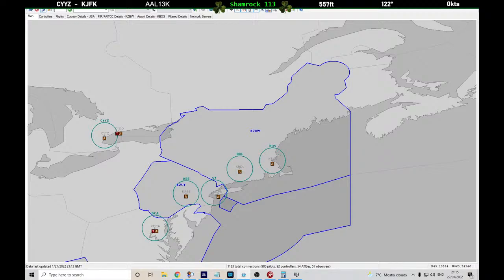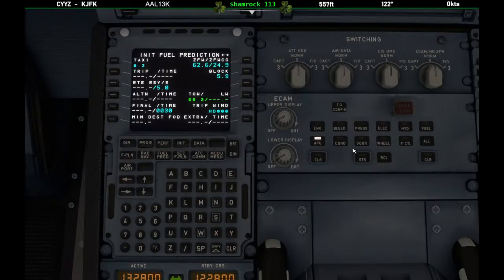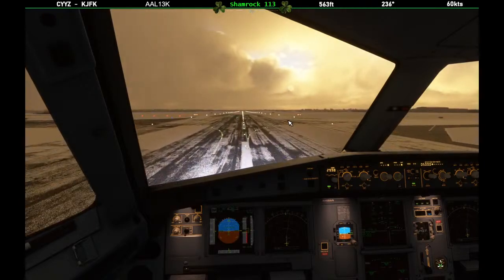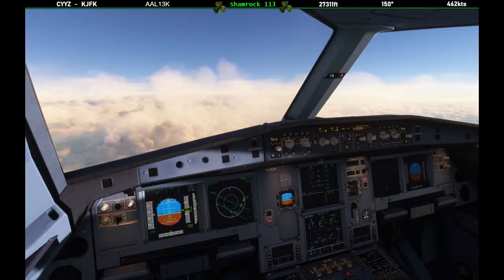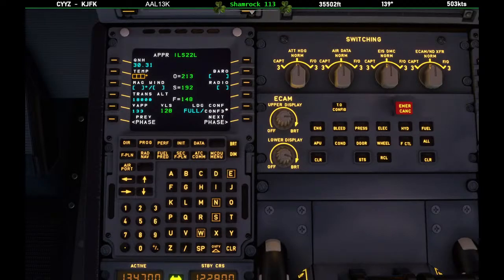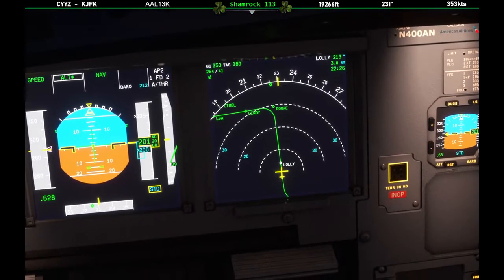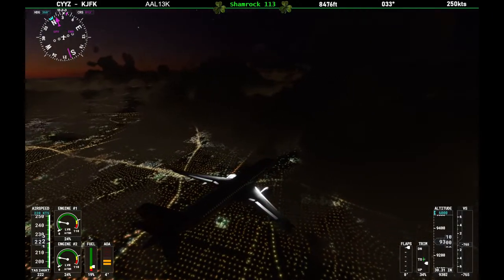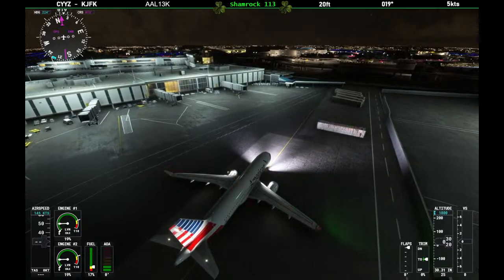Live Vatsim ATC | Toronto (CYYZ) - NY (KJFK) | A32NX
I was hoping to get full ATC coverage but NY Center went offline just when I was entering the airspace. So I landed on unicom, but departure and cruise was still awesome.